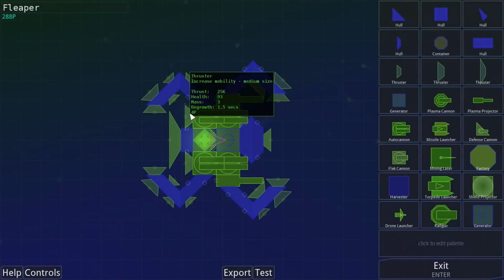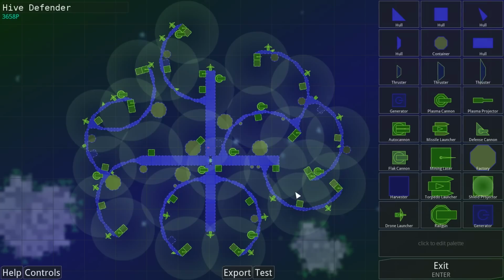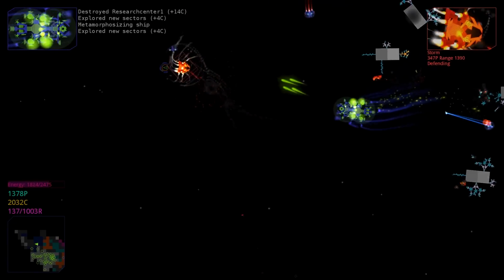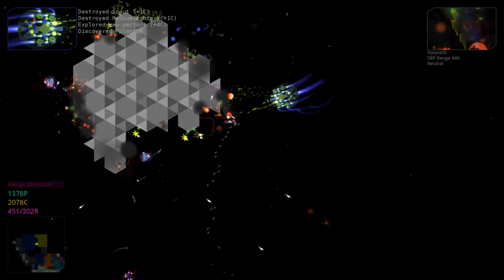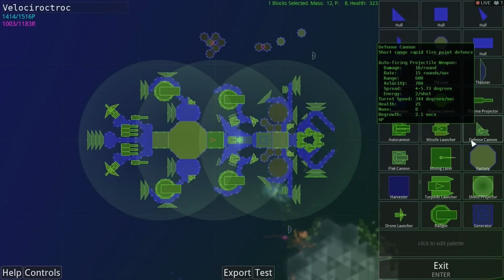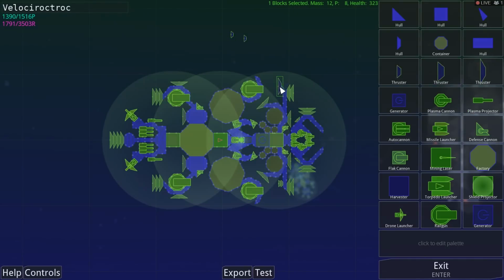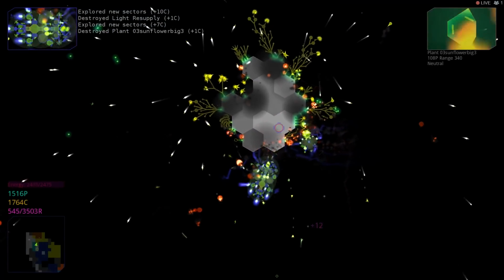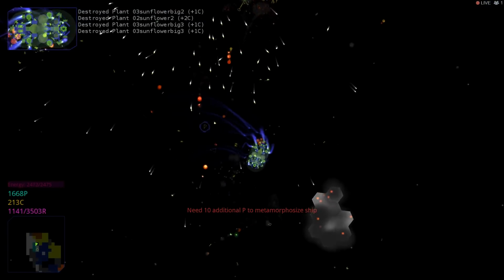Reassembly - Let's Play - Episode 9 - Turning Space Plants into Laser Fodder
Reassembly (The game) Gameplay - Episode 9 - Finally have some time to slip back into our ship of many trades, only to discover that it needs some serious love. (in the form of upgrades) It also looks like the neighbors hedges are creeping into our yard... or maybe we are creeping into the neighbors yard. Either way, it's going to get messy!

Join me as we invade the chaotic vectored existence of the unusual space faring races in the game, Reassembly. I will provide all the answers to any question regarding this surprisingly addictive title while providing an ongoing tutorial on the game. The answers, however, may just take a little time.

Some music in this episode was provided by:

"Latin Industries"
"Long Time Coming"

Destructive combat

Reassembly is coming to PC, Mac, and Linux in early 2015!